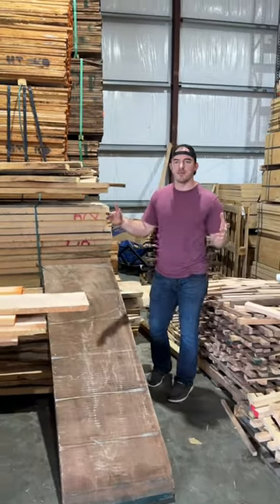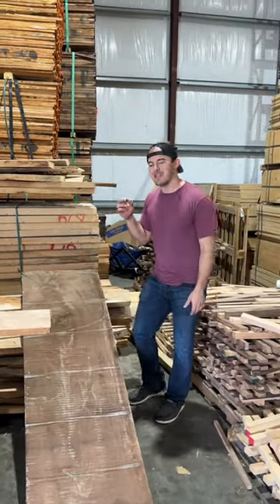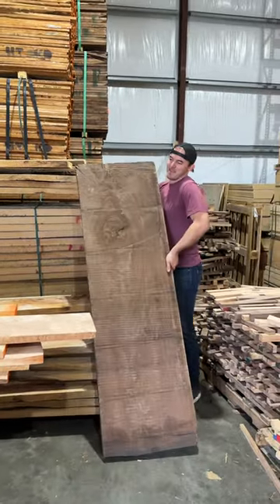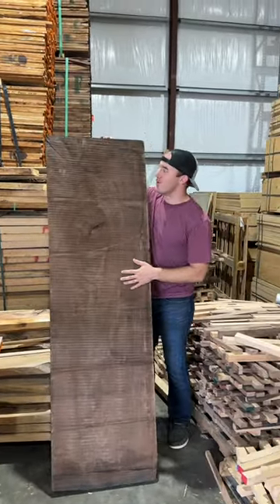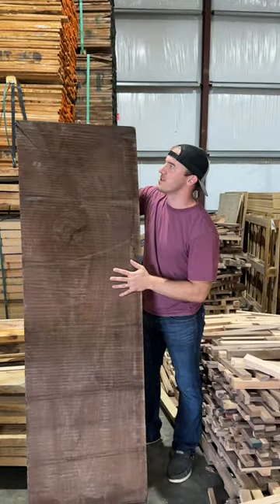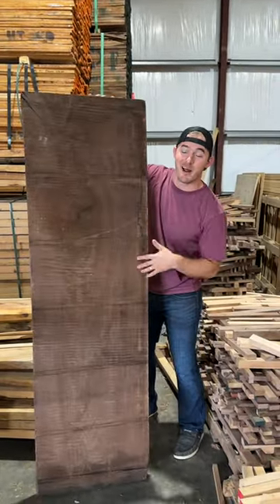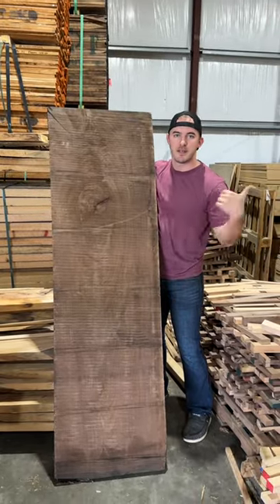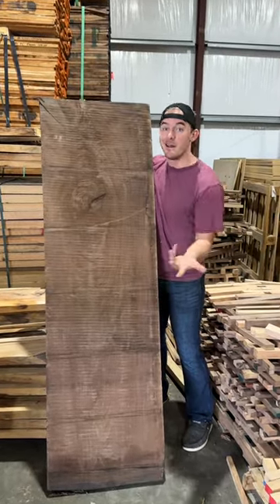Planing a huge walnut board!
Ain't that pretty! Planing slab of walnut